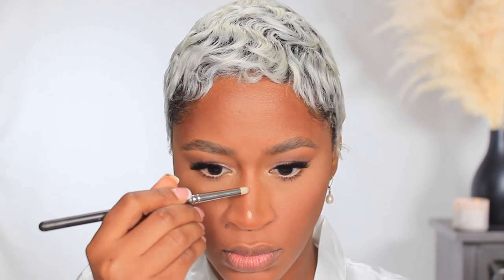RADIANT FLAWLESS COMPLEXION FOR BROWN SKIN | MAKEUP FOR WOMEN OF COLOR | ARIELL ASH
11601 SHADOW CREEK PKWY
                     SUITE 111-637

ITEMS MENTIONED IN THIS VIDEO:
Primer
Foundation - Maple
Concealer - 4,5N
Brightening Concealer (under eye only) - 4N
Highlight (inner corner of eyes and bridge of nose) - Hustla Baby
Contour - 2Med
Setting Powder (highlighted areas)
Stay Put brow color - dark brown
Setting Powder (all over) - Offshore
Under eye brightening powder -2 med
Bronzer - Dark
Eyeshadow
Liquid eyeliner - chocolate brown
Bottom Liner - Nude
Mascara
Blush - rosy glow
Lipliner - cork
Lipstick - Pillow talk
Lipgloss - vanilla cream pie
Setting Spray